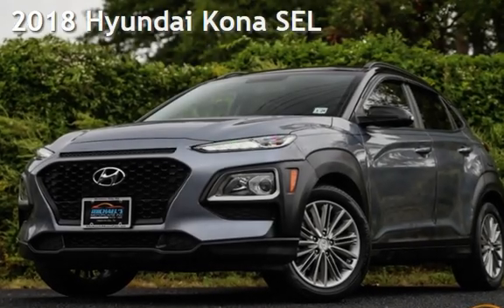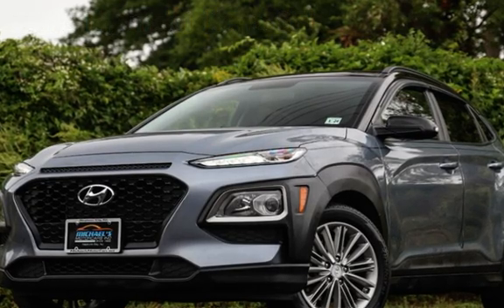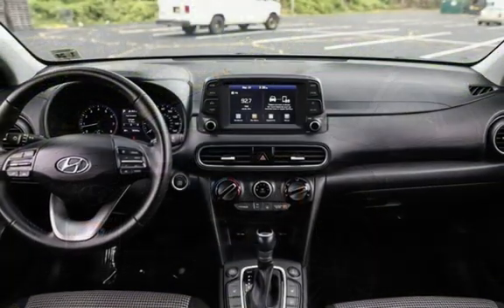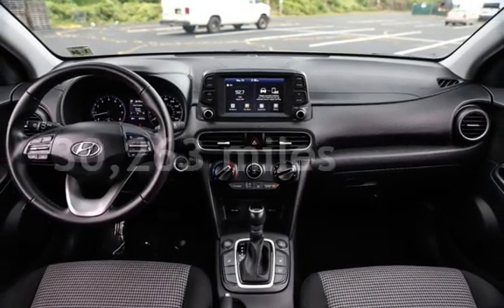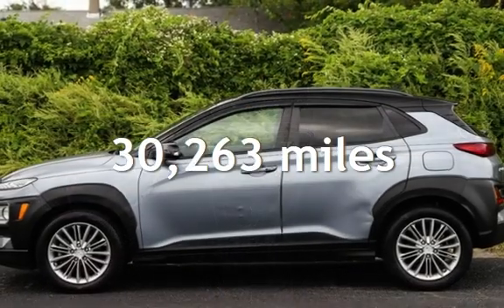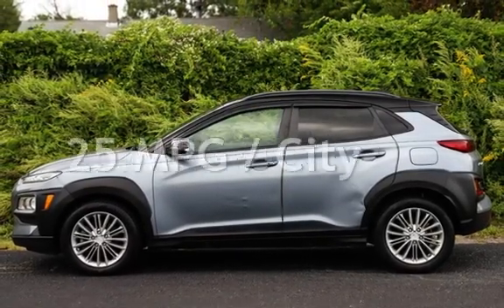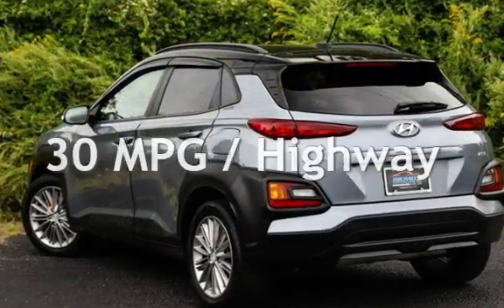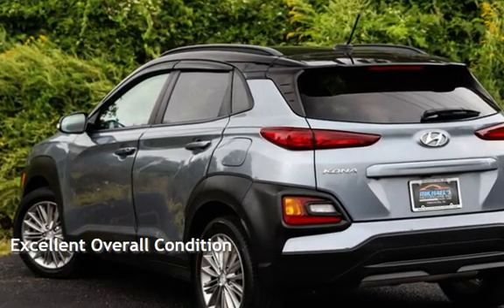2018 Hyundai Kona SEL for sale in NEPTUNE CITY, NJ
MICHAEL’S MOTORCARS proudly offers this 2018 HYUNDAI KONA SEL with only 30K Miles!

Key Factory Options include: REAR VIEW BACKUP CAMERA - Keyless Push to Start Ignition - Cloth Seats - Usb &amp; Auxiliary Input - 120 Watt Power Outlets - Bluetooth Connectivity - Sirius Xm Radio!